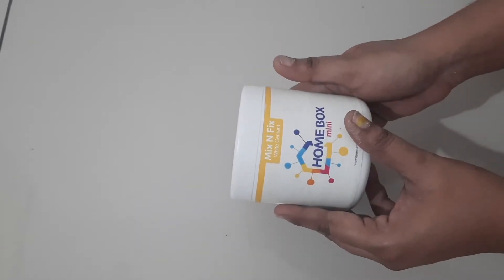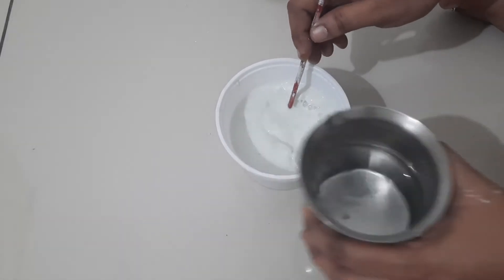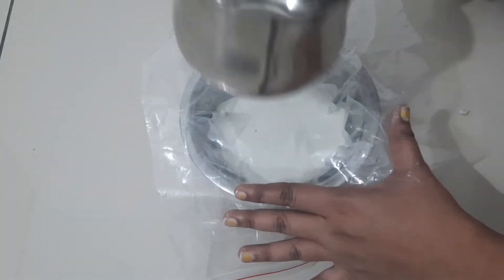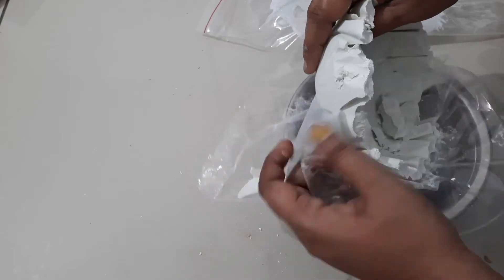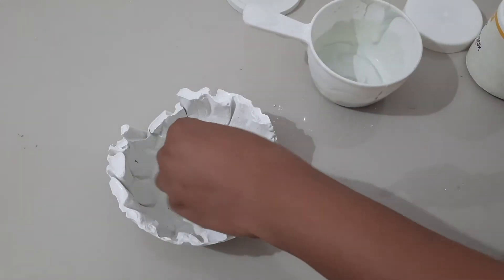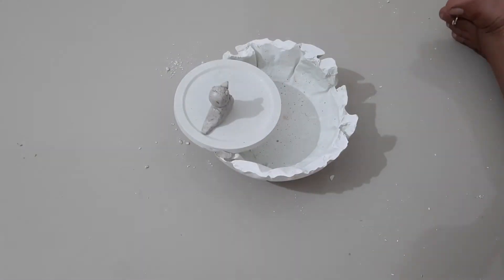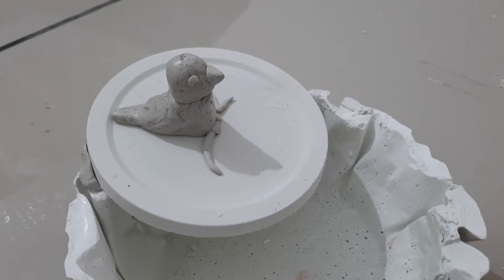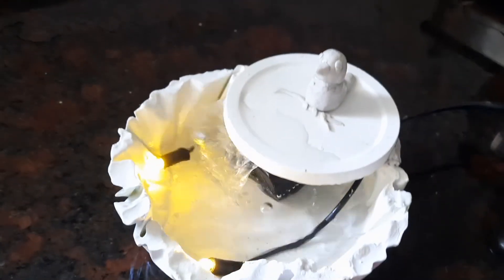WATER FOUNTAIN UNDER 200 RS | DIY | DECOR